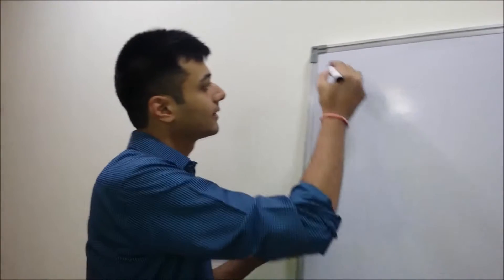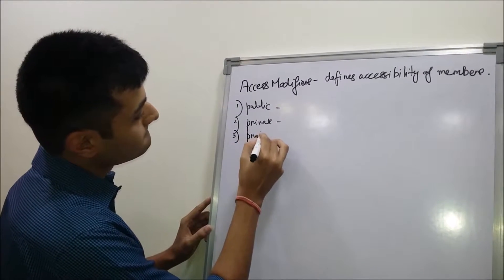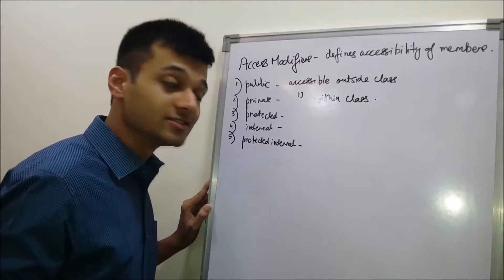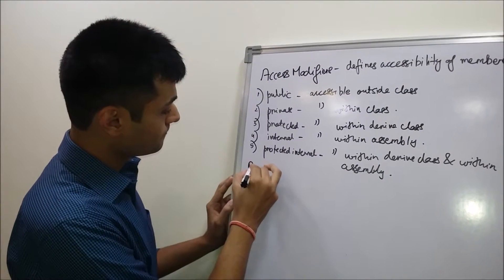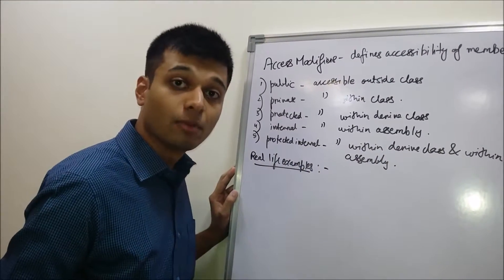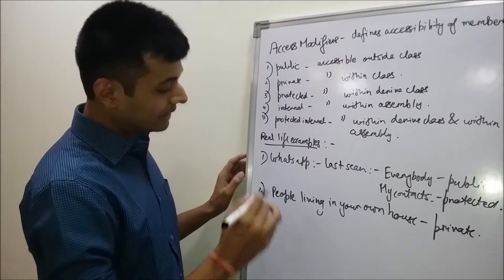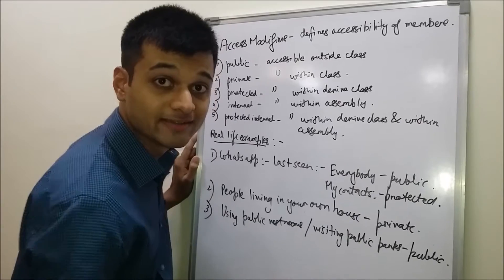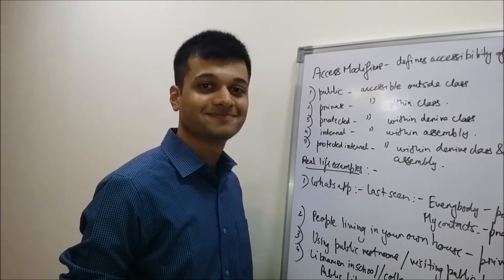Access Modifiers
Different types of Access Modifiers and its Real life examples.